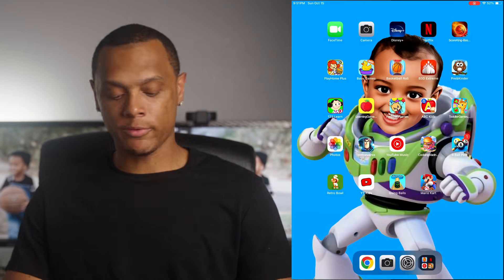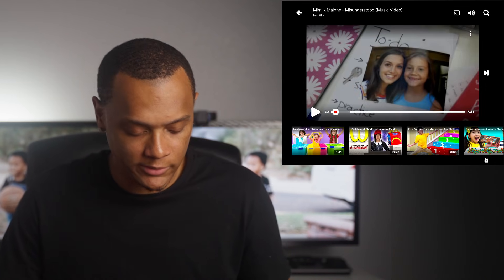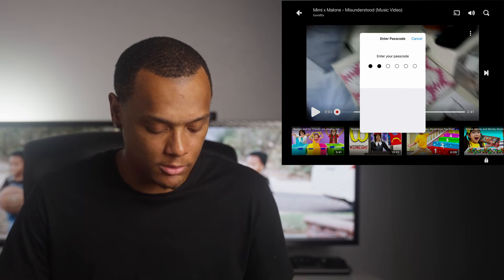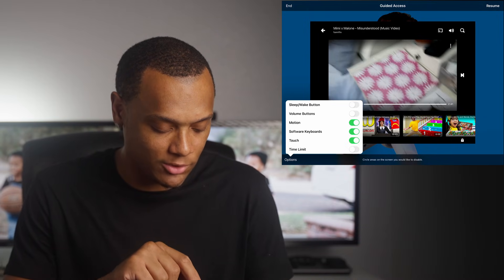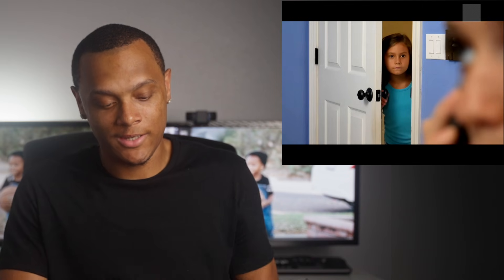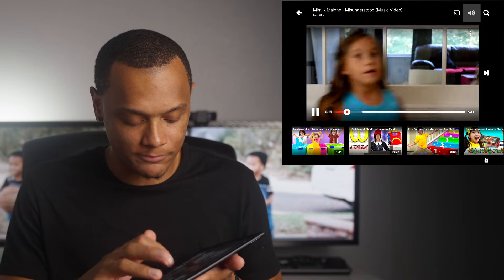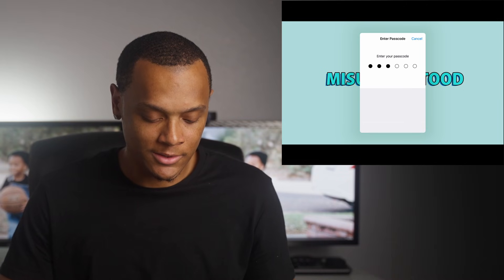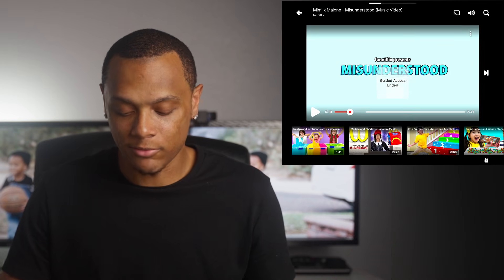Parental Control Hacks: How to Lock YouTube Kids Volume on iPad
In this video I do a step-by-step guide showing you a trick on how to lock the volume inside of the YouTube Kids app on an iPad. Perfect for parents wanting to keep the loudness in check and ensure their kids have a safe listening experience. Dive in and make your life a little easier! 🎧🔒📱

Sony A7S III
Sony A7S III Cage
Sony A7III
Tamron 24-75
Camera Tripod
Atomos Ninja V

LIGHTING SETUP
Aputure 120D Mark II
Amaran 200D
C Stand
5 in 1 Reflector

AUDIO SETUP
Rode VideoMic Pro+
Rode Wireless Go 2